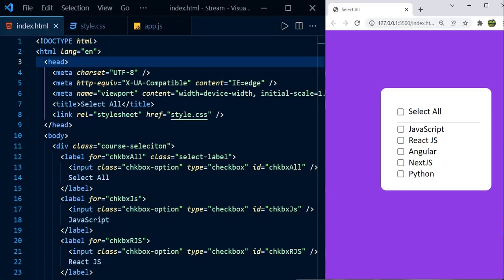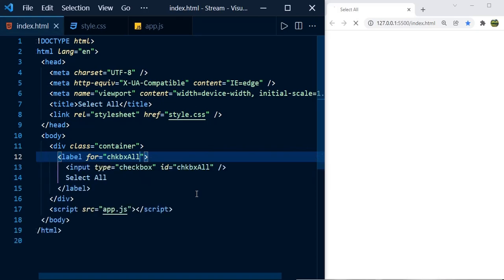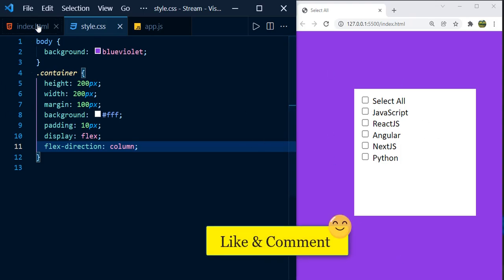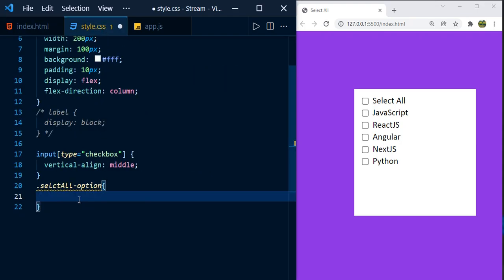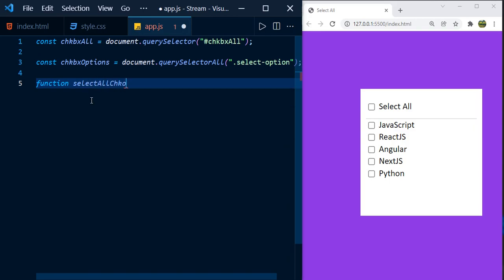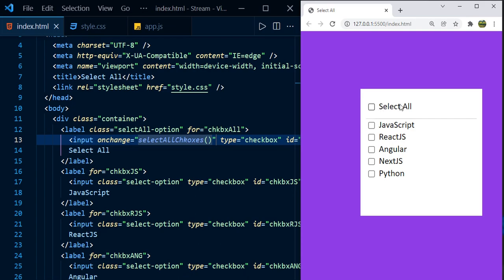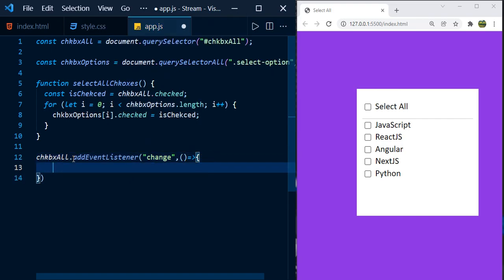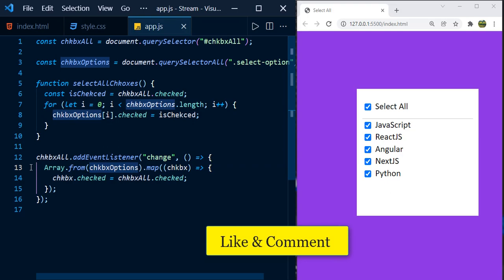How to Select All Checkboxes using JavaScript | Align Checkbox and Label in same line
Web Development or Fullstack Development or JavaScript Tutorial :

Explained how to Style and Select All Checkboxes using CSS & JavaScript.

Timeline :
00:00 Teaser
00:20 Create Checkboxes
01:30 Style Checkboxes
02:50 Align Checkboes and labels in same line
03:54 Select All - First Approach
06:50 Second Approach to Select All

34th Video to cross 1K+ Views 🎉👏💐
How to create a Messenger Style Chat Bot with JavaScript Tutorial (Part 1 & 2) | Best JavaScript Project